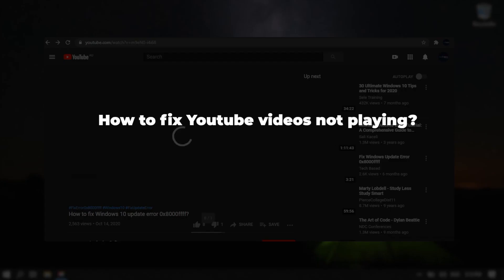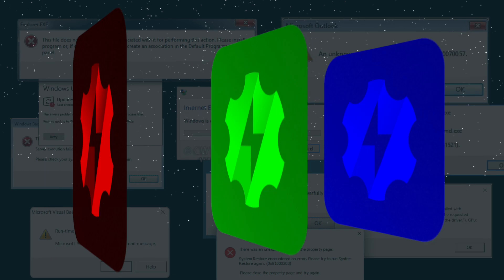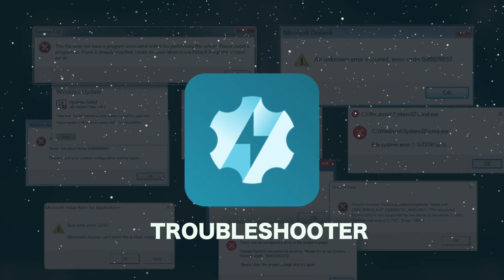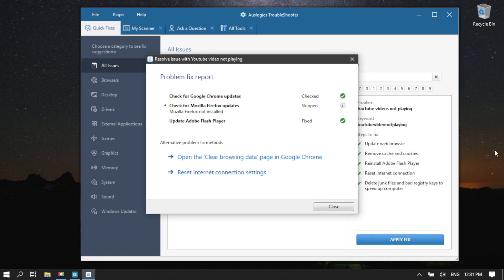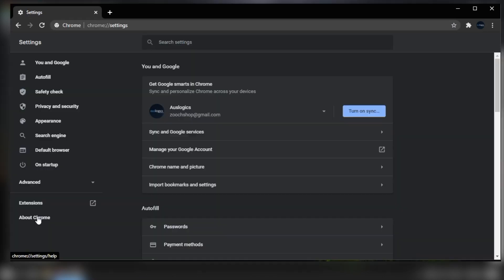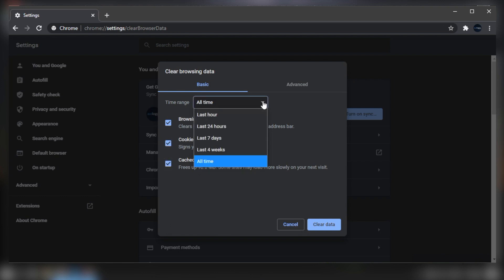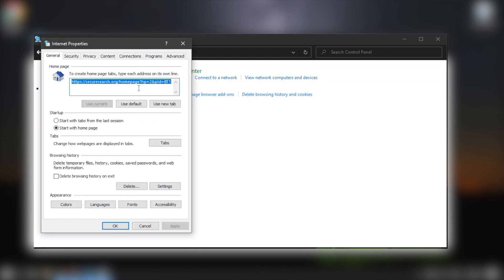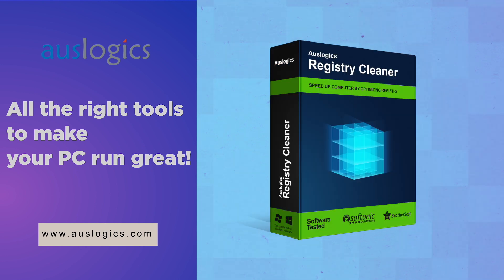Easy fix - Youtube videos not playing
📺 YouTube videos not playing on your browser?
Whether it's a black screen, endless loading, or playback errors, we've got you covered. In this video, we’ll show you quick and easy solutions to get YouTube videos working again on any Windows PC.
🔗 Helpful Links
💡 More solutions in our article:

Finally, after a long day of hard work, you can enjoy your free time and watch your favorite videos on YouTube. You open your browser, go to the site and see that familiar red play button. However, when you start playing a video, you only see a white or black screen. You try to play another video to no avail. You either see that screen or that seemingly never-ending spinning wheel in the video window. What should you do when Youtube videos aren’t playing?

Many users have asked, “Why YouTube isn’t playing on my laptop?” So, you will be delighted to know that there are plenty of solutions available for you. In this video, we will show you how to fix YouTube on your browser so you can get back to enjoying your favorite videos in no time.

Solution 1: Making Changes on your Browser
You might have left your computer idle and the YouTube page simply went into sleep mode. If this is the case, all you have to do is refresh it. Once you do this, you should be able to play the YouTube videos.

On the other hand, if you have an outdated browser, it can possibly prevent you from properly playing videos on YouTube. As such, it is important that you keep it updated. With that said, the first thing you have to do is check the version of your browser. After that, go online and look for the latest version. Compare the two versions, and if you see that yours is outdated, follow the instructions for updating it.

Solution 2: Deleting Cache and Cookies
Over time, your saved cookies and cache can accumulate and may affect your YouTube player. In this case, it would be advisable to delete them to speed up your browser performance.

Keep in mind that the steps vary depending on the type of browser you’re using. We’ve listed below how to fix YouTube by clearing cache and cookies on Chrome and Firefox browsers.

Solution 3: Uninstalling and Reinstalling Adobe Flash Player
In some cases, the problem has nothing to do with the browser, but with your outdated or malfunctioning Adobe Flash Player. As such, the best solution would be to uninstall and reinstall the program. Another key thing to remember is that when you do not have this software installed, you wouldn’t be able to play any YouTube videos at all. So, make sure you have it on your computer.

Solution 4: Resetting your Internet Connection
Sometimes, Youtube videos aren’t playing due to problems with the Internet connection. An ideal solution for this would be to reset the connection settings. It is definitely worth a try, but you have to know that it is not guaranteed to always resolve the issue.

Solution 5: Speeding up your System
Browser pages can also be affected by a slow Windows system. If neglected, this issue can prevent you from properly playing videos on YouTube. As such, we recommend using a one-click solution like Auslogics BoostSpeed. This tool will thoroughly scan your system and clean out junk files, including web browser cache, temporary files, unused error logs, and unnecessary Microsoft cache, among others.